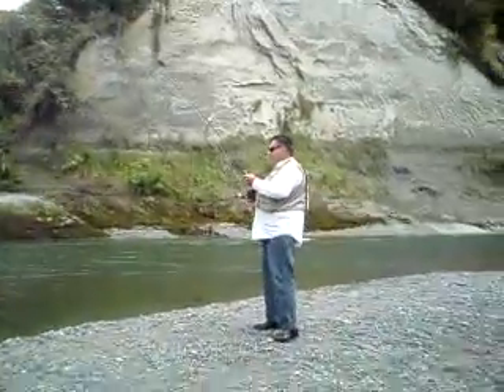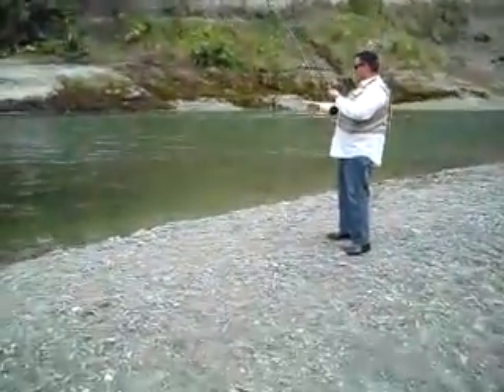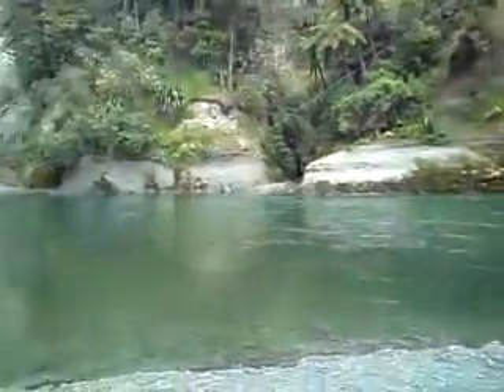Aron and trout part 1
trout fishing wild brown trout nz. Rangitikei river  november 09